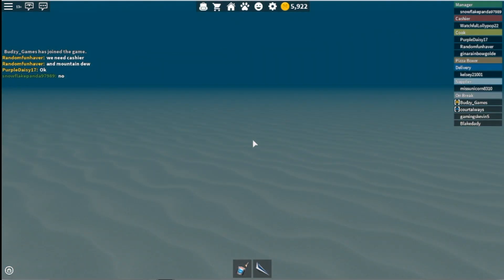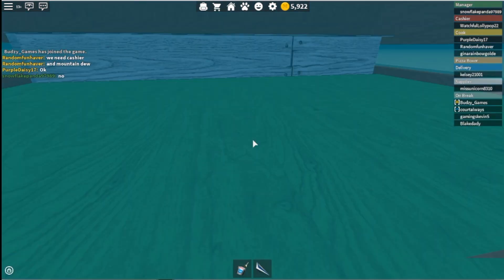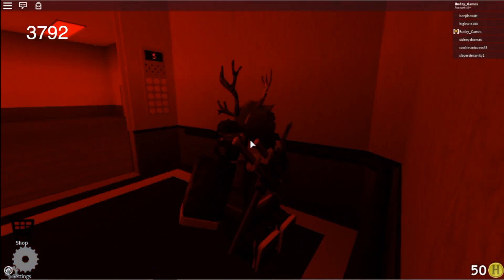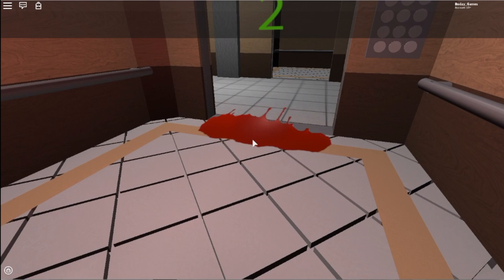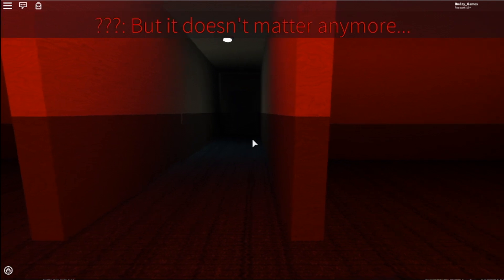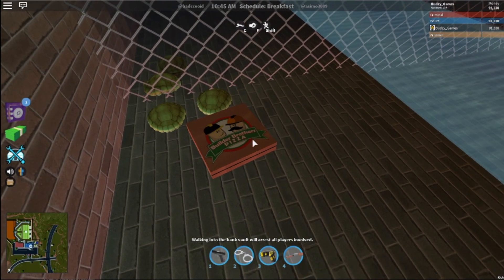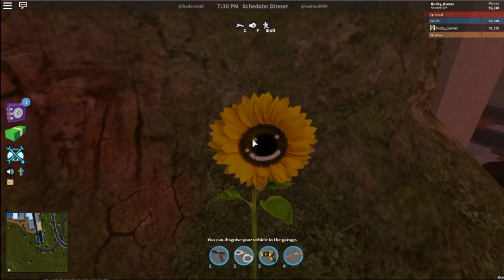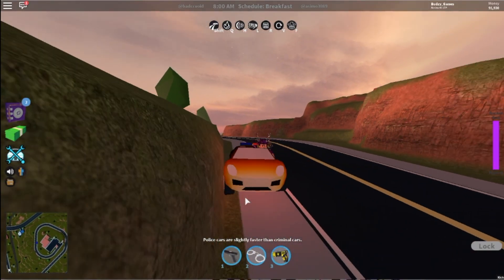KRUSY KRABS INSIDE WORK AT A PIZZA PLACE? | SECRET THINGS INSIDE POPULAR PAGE GAMES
Like? : YES

BUDZY OUT YO